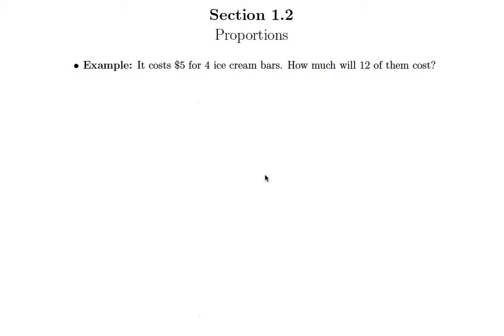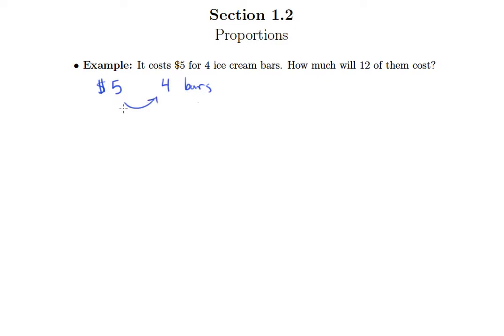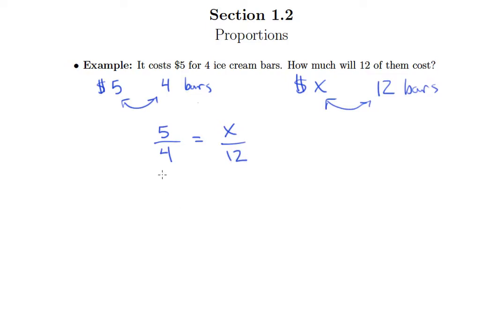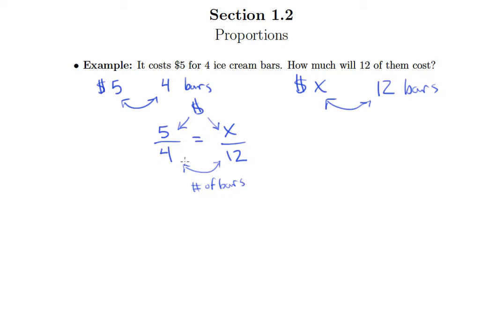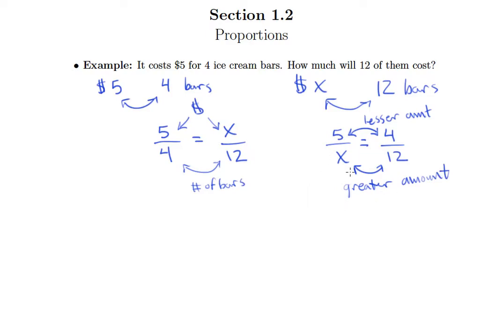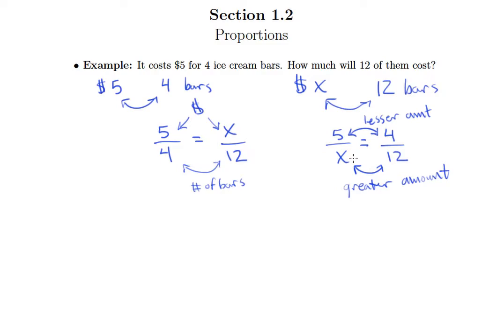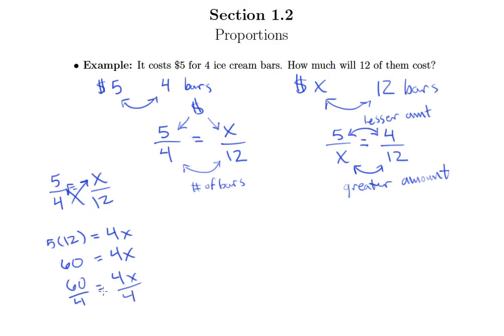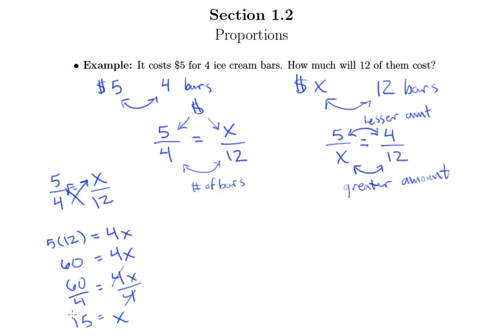Solving Proportions Applications 2 (1.2c)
Solving Proportions Applications Video 2